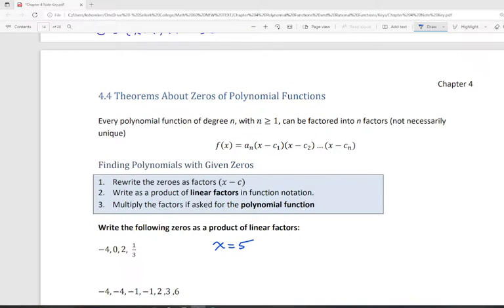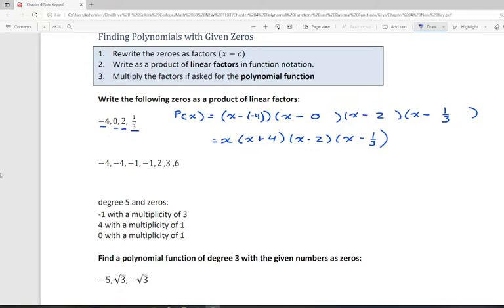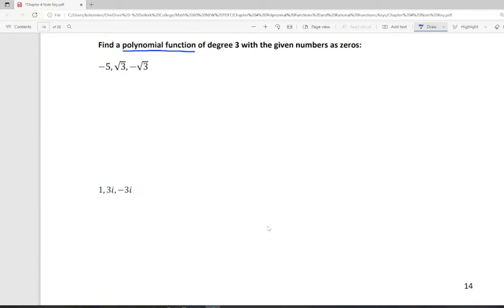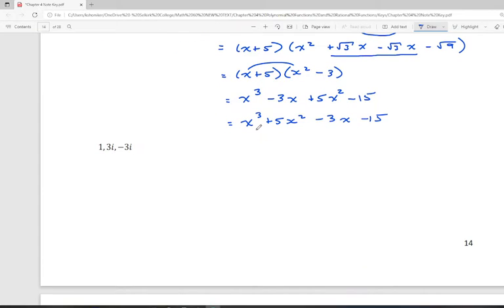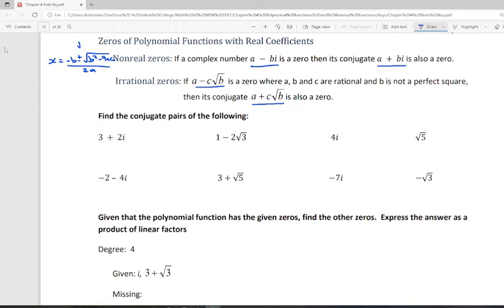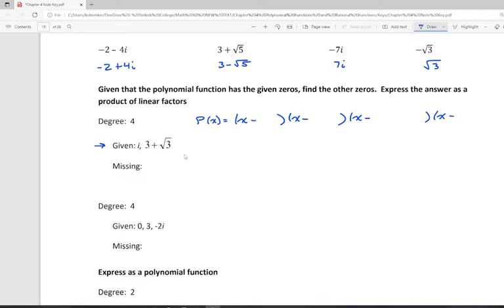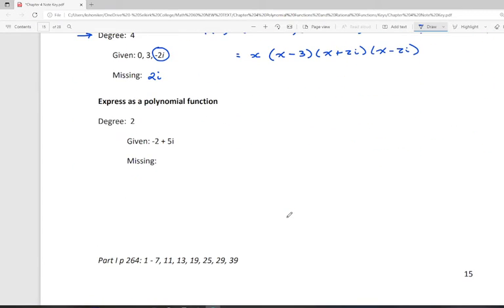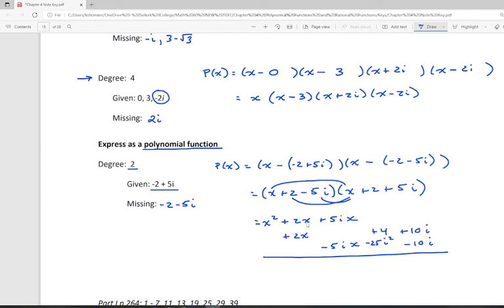4.4 Part I Going from zeros to polynomial functions